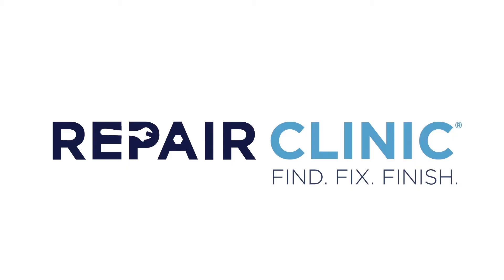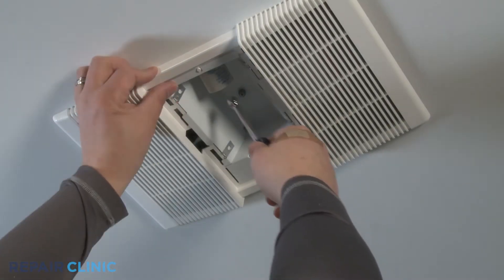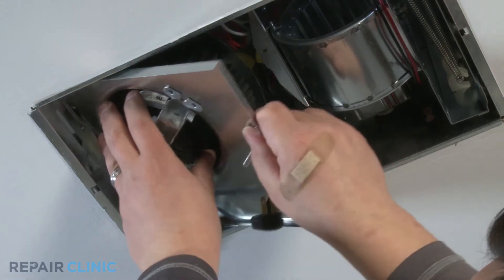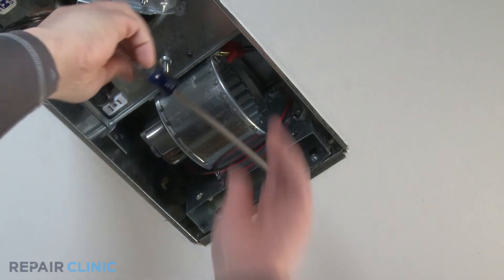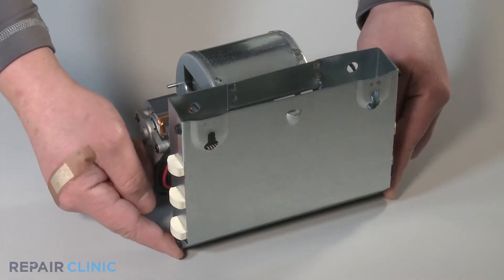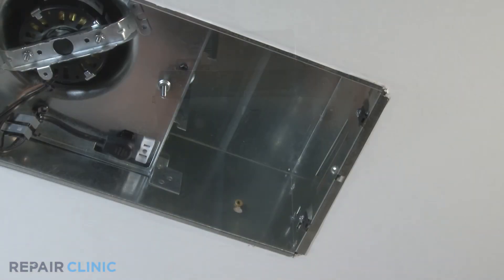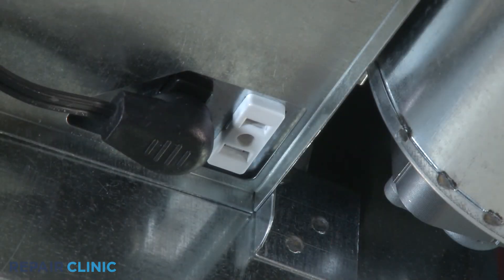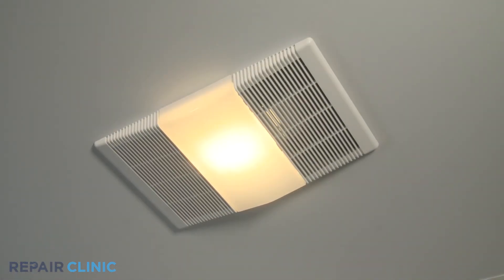Broan/NuTone Bath Fan (Model 765H80L) Disassembly – Bath Fan Repair Help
Repairing a Broan/Nutone bath fan? This video demonstrates the proper and safe way to disassemble a bath fan and how to access parts that may need to be tested and/or replaced.

Tools Needed: flat head screwdriver, a 1/4” nut driver, and 1/8” Allen wrench, a 5/16” nut driver, a Philips screwdriver, needle nose pliers, ¼” wrench and 3/8” nut driver

Model displayed: NuTone Bath Fan 765H80L